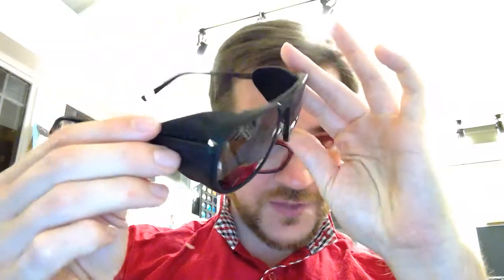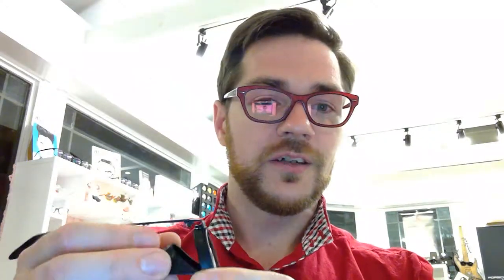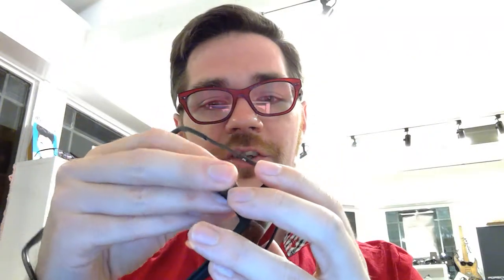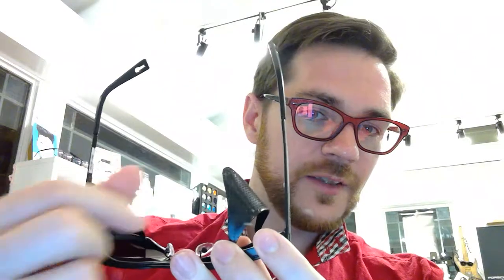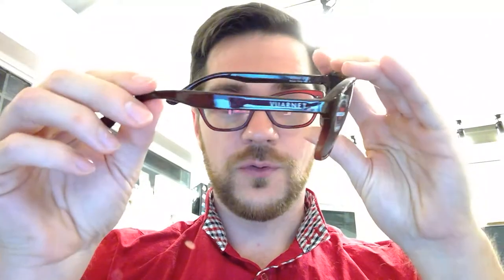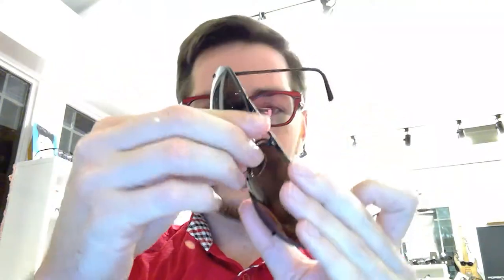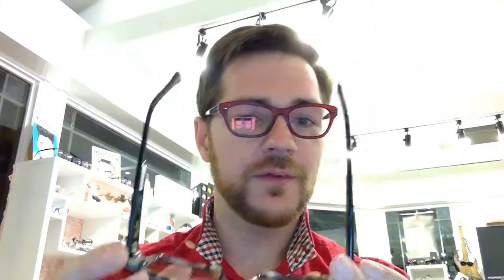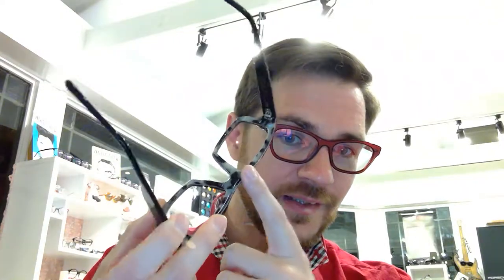Vintage Glasses and Sunglasses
Vintage eyewear! Always on trend, and always classic cool. Do you love vintage stuff? Consider rocking vintage glasses and/or shades as well. In this video we'll go over a few of the pros and cons to vintage eyewear (surprise, they're worth it) and add in some frames you can still buy today, that are styled identical to their vintage brothers and sisters!

If you have a vintage collection of your own, I would certainly love to see it!

As always feel let me know your thoughts on vintage eyewear and this video!